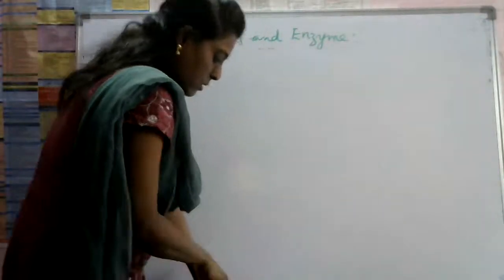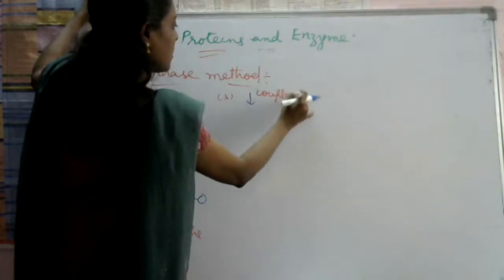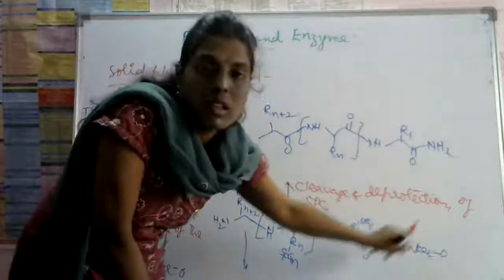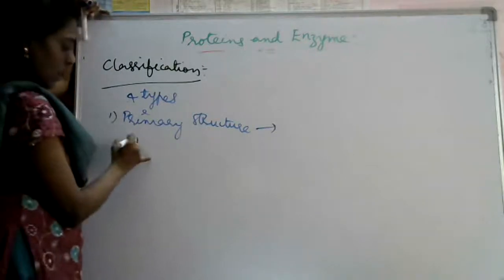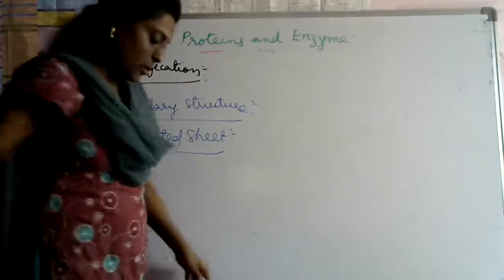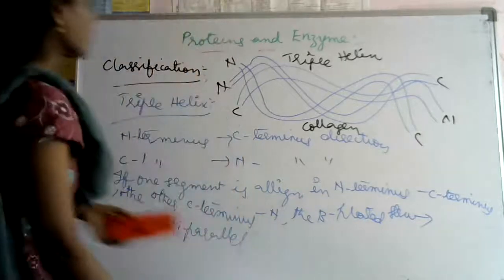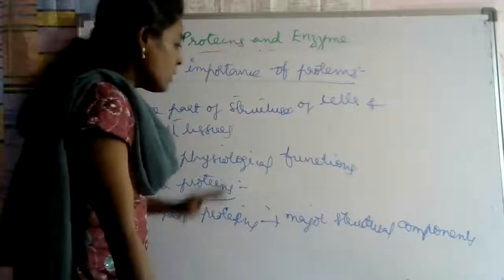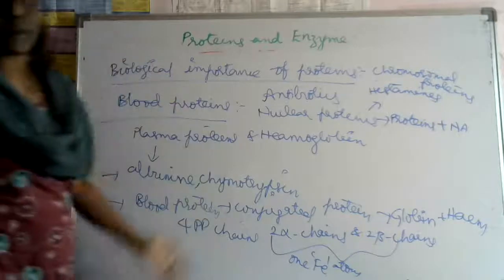Synthesis of Proteins